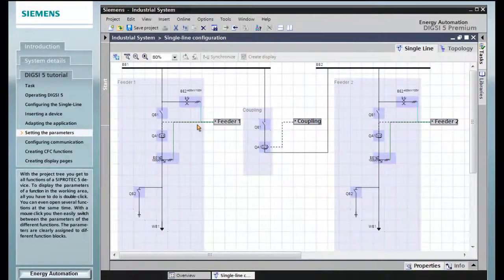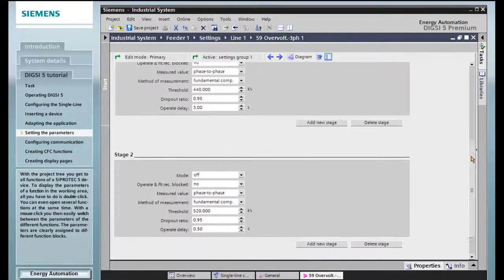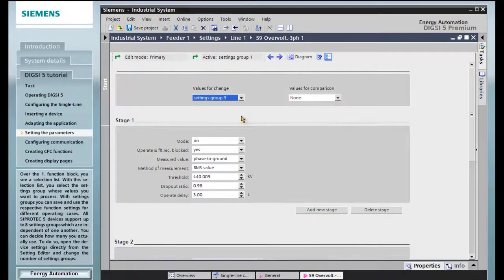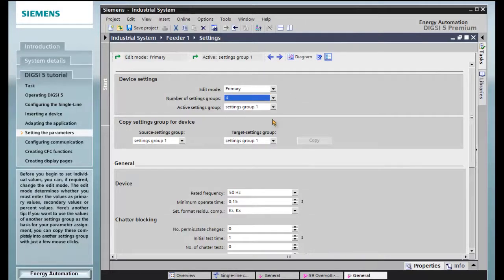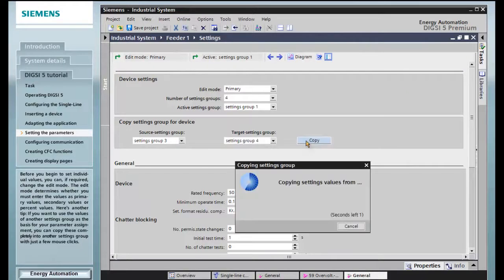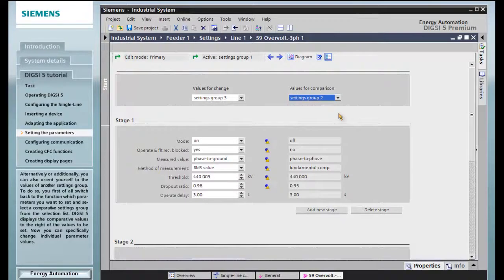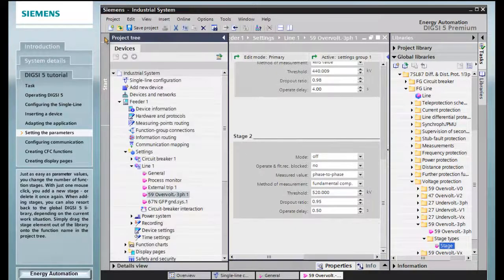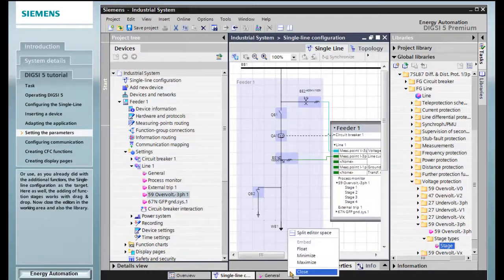DIGSI 5 Tutorial - Part 6 of 9_ Setting the parameters